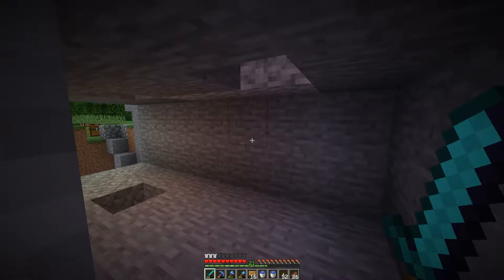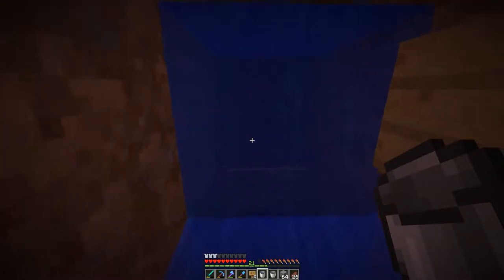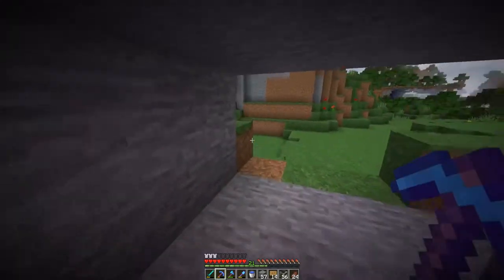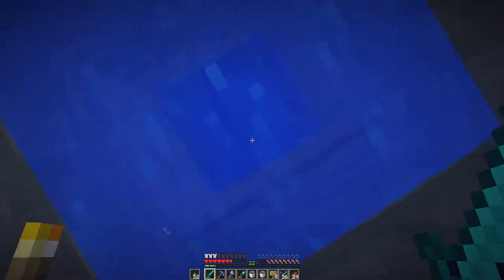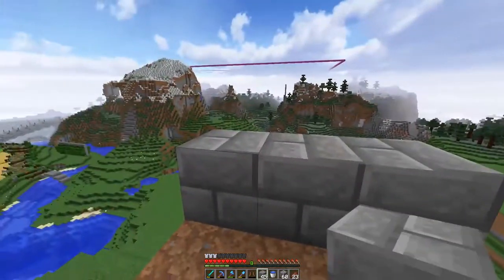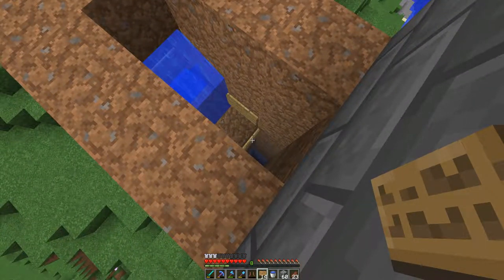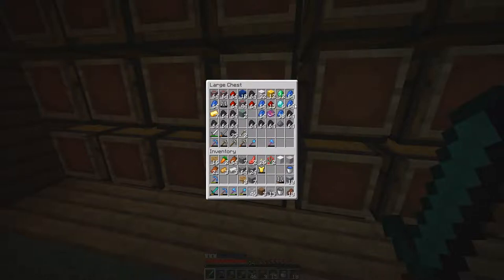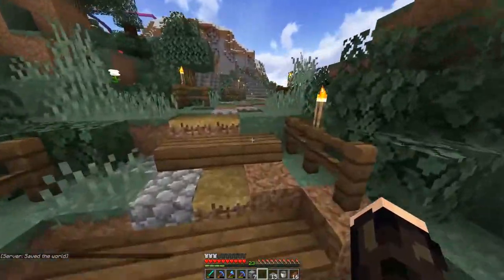Let's Play Minecraft :: Zombie Spawner :: Vanilla Survival Minecraft :: Episode 15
Welcome back to the Minecraft server I plan on with my family!

Connected Clear Glass 1.11 32x - Original Textures by Vattic